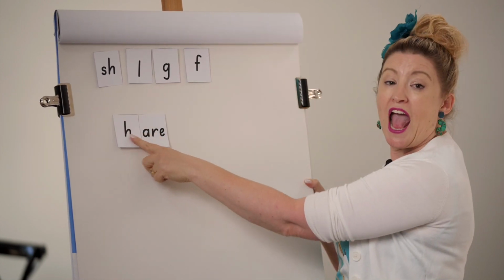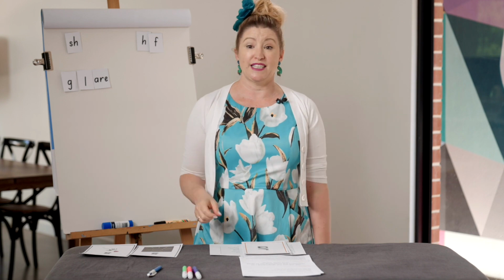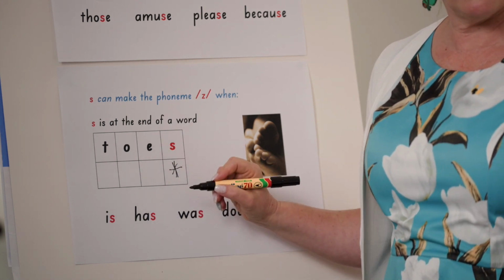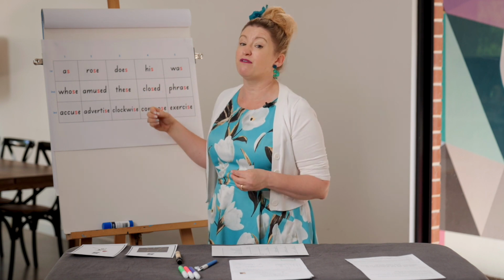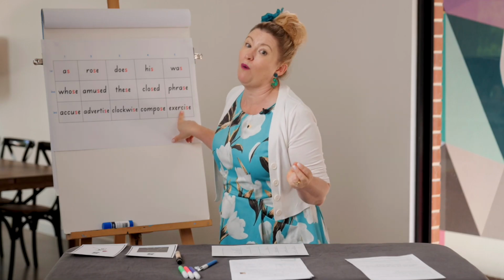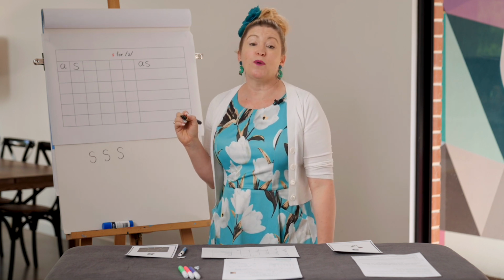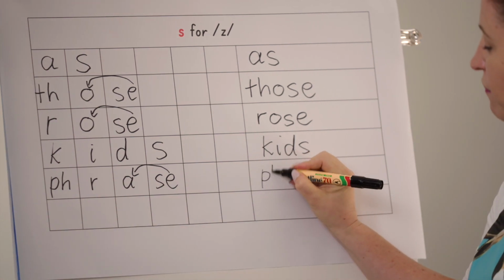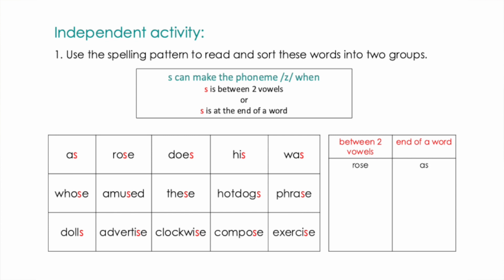Year 2 Phonics - Lesson 26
Use the grapheme [s] to represent the phoneme /z/ to read and write words. You will need a piece of paper and something to write with.